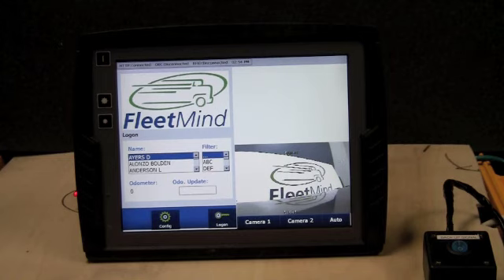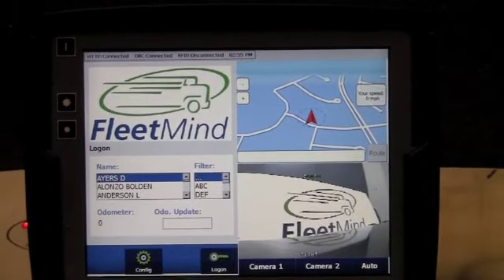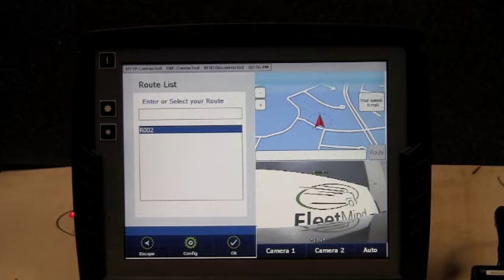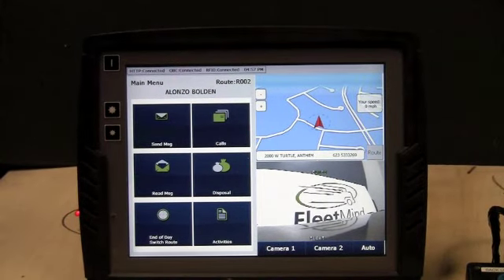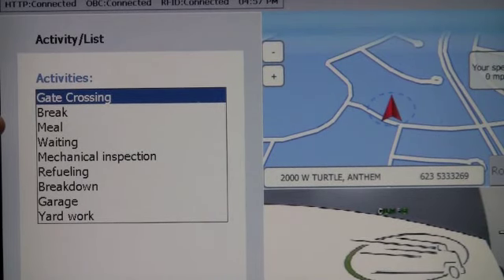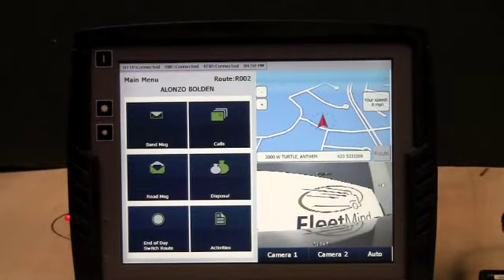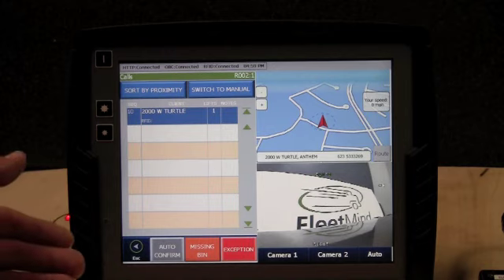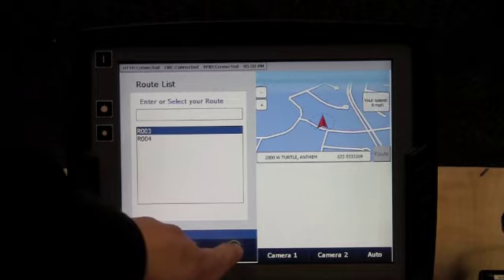Fleetmind V2 Training part 1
Part 1 of Fleetmind V2 Training